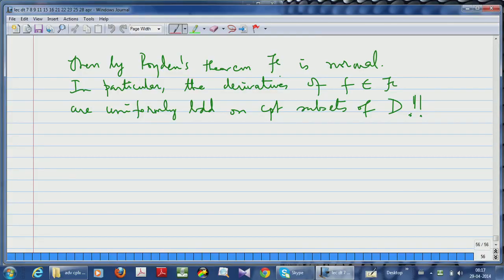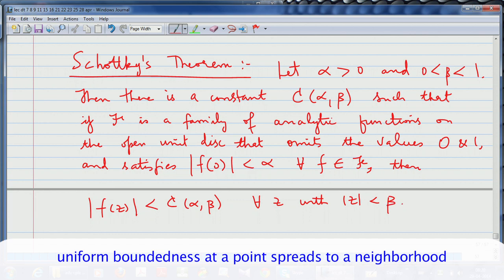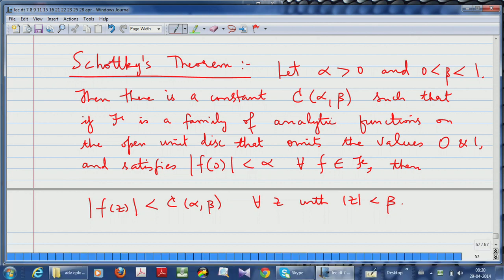Mod-14 Lec-43 Schottky\'s Theorem: Uniform Boundedness from a Point to a Neighbourhood